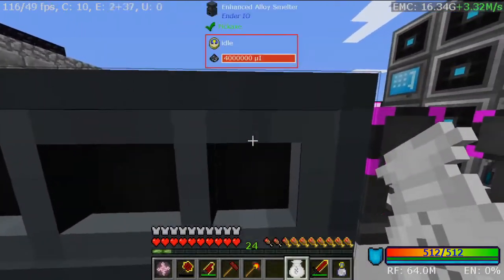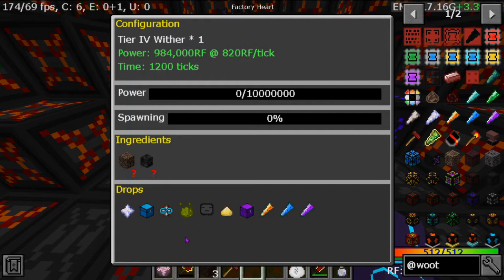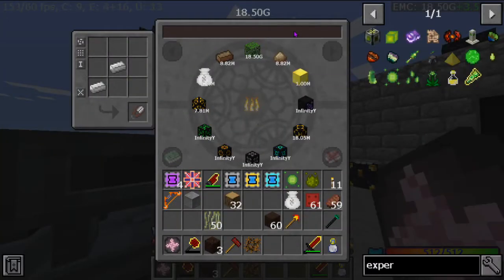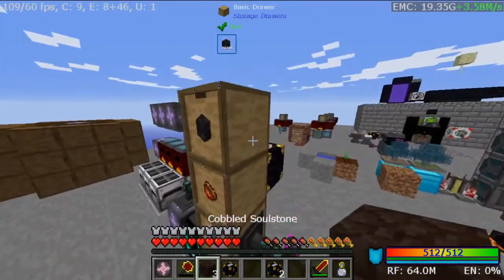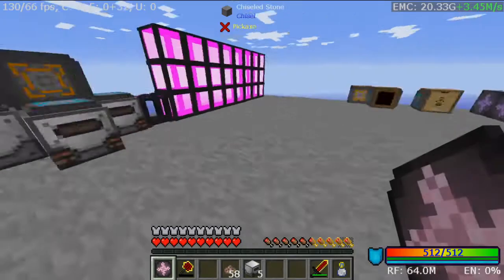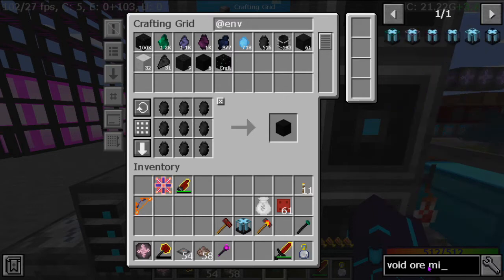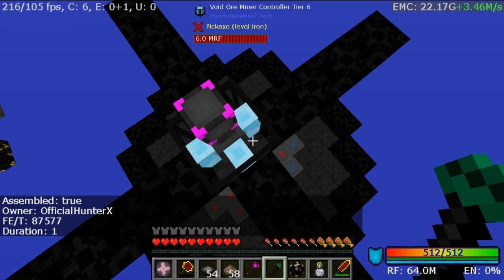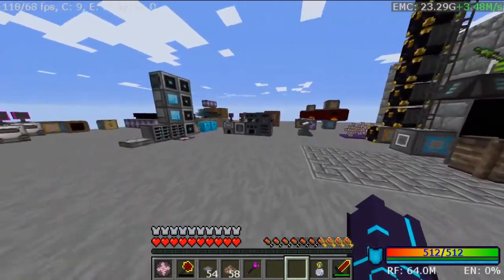FTB Sky Odyssey Challenge Mode Ep17 Tier 6 Void ore miner Modded Minecraft 1 12 2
►FTB Sky Odyssey
Sky Odyssey introduces a unique take on the Sky Block genre. With several new custom mods, you can now generate power and EMC to levels never seen before to aid you in the opening a portal to Dimension X.

In Today’s Video make the tier 6 void ore miner and  also setup woot farm for end game loot crates